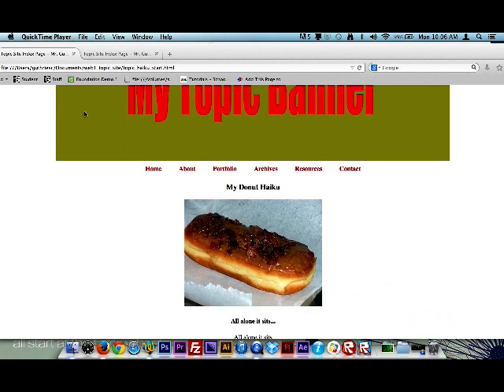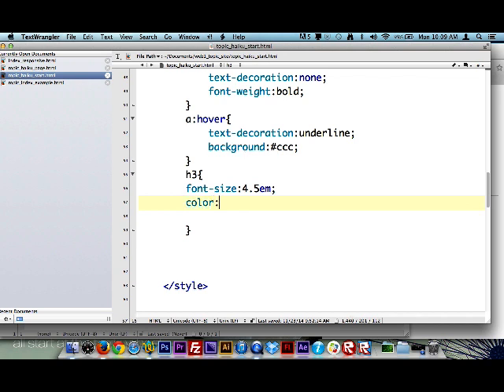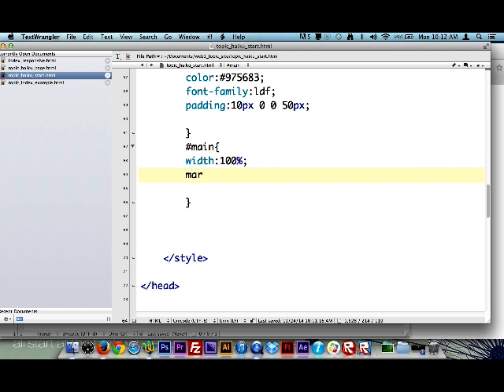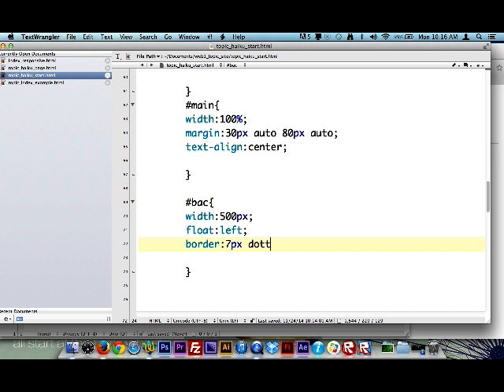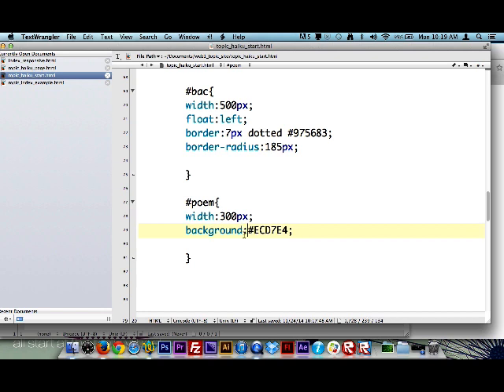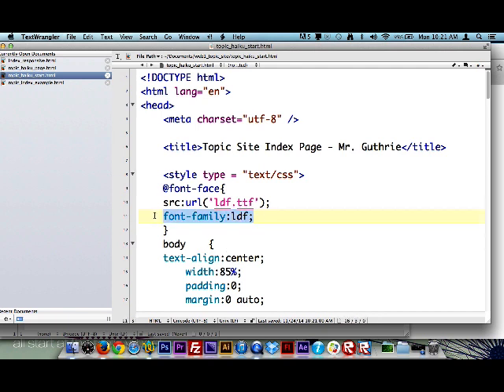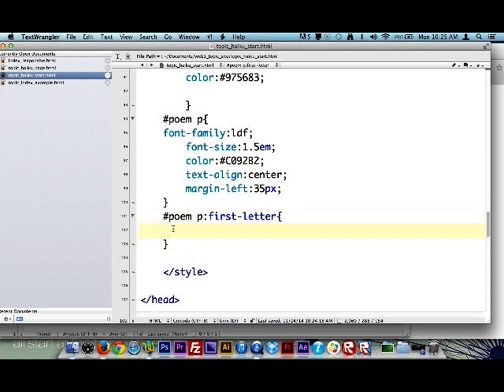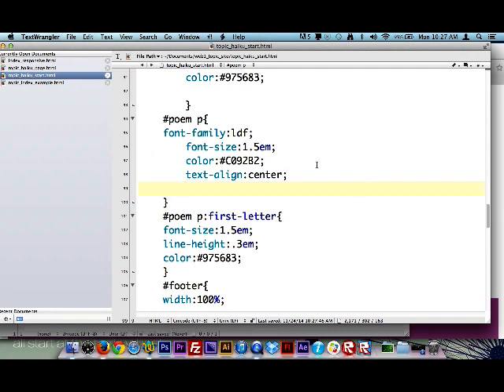WHS - Web 1 - 4 Page Topic site - Finishing the 4th page - Haiku page - Video #7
Watch and recreate the last page of your 4 page Topic site.  Your page should look very similar to mine when completed.  Add css to color and resize your text on the page.  Always try to add something new to your assignments to score a "highly proficient" on your assignment.